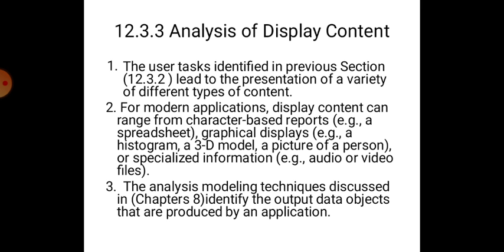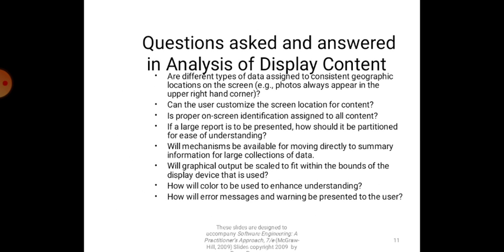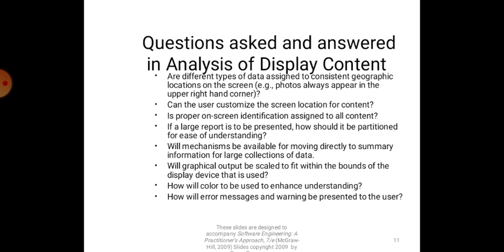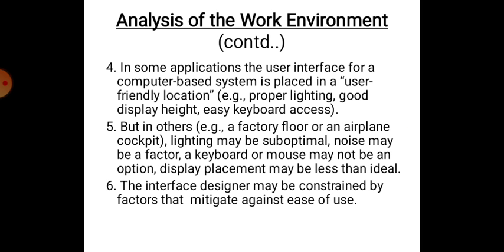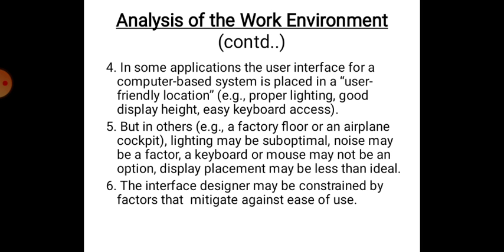SE_69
12.3 Interface Analysis_NJD